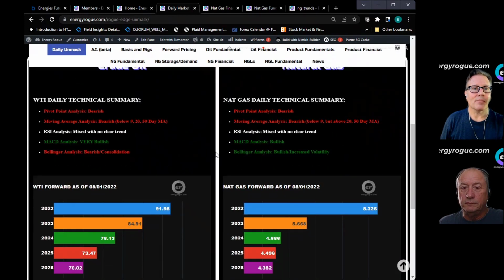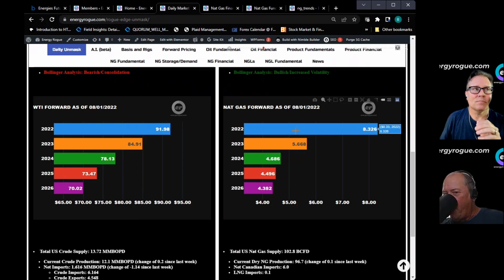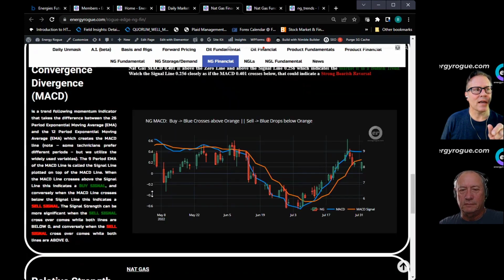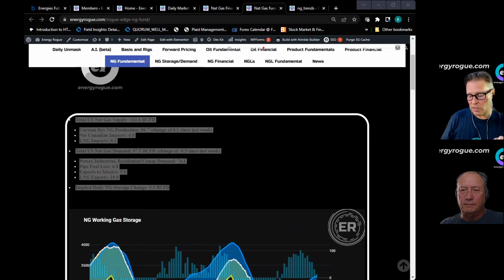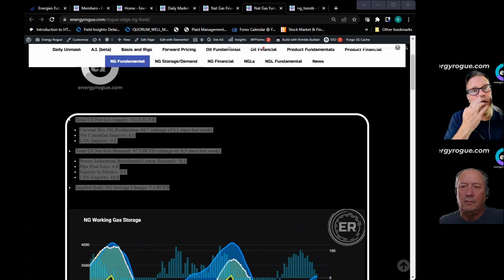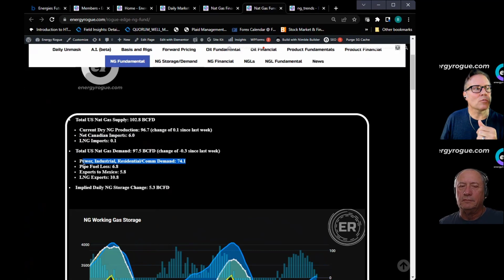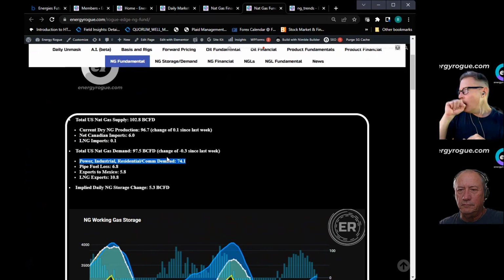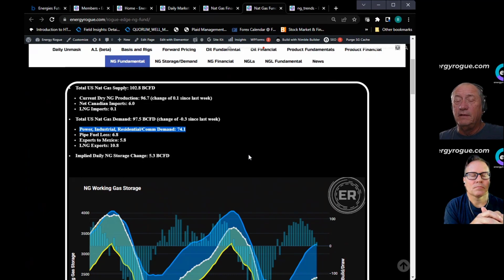How To Break Down The Natural Gas Market: Supply, Demand, Storage And Price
- The Natural Gas Industry Explained
- How To Understand The Natural Gas Market: A Quick Guide For Beginners
- The Ultimate Guide To Understanding The Natural Gas Market In 15 Minutes

In this video we provide you a roadmap to truly UNDERSTAND the Natural Gas Market.  Take a look!!!

We provide tools and reports so that YOU will be the energy expert!!!

We are NOT financial advisors, our opinions are our own and nothing in this video is a recommendation to buy or sell any financial instrument or physical investment.

Please come visit us at energyrogue.com for more insight!!!

Go Rogue and focus on WHERE WE ARE GOING…. Rogue Edge™ Members already know….

Become the Market Expert
ROGUE EDGE: $89/Month Rogue Edge
ROGUE LITE: $30/Month Rogue Lite
MARKET MINUTE: FREE

Energy Rogue™ provides fundamental and technical analysis for the energy industry for Oil, Natural Gas, and Natural Gas Liquids